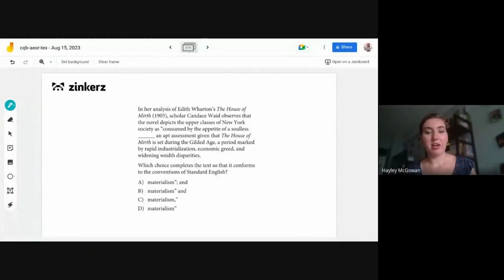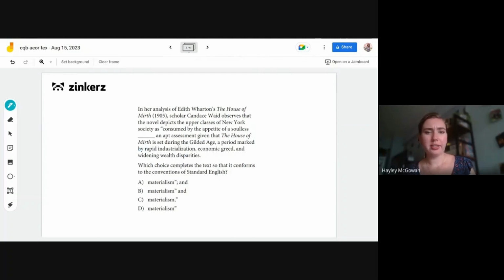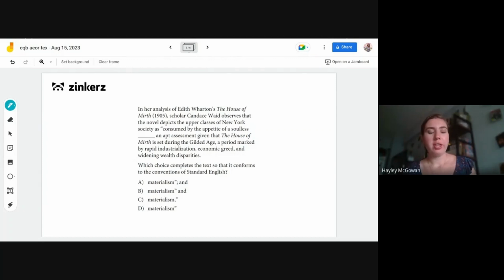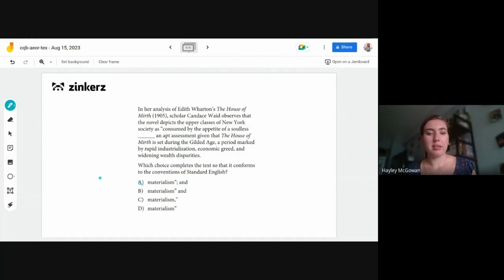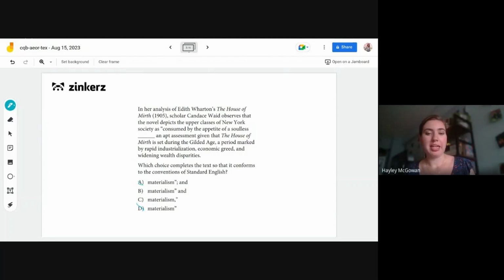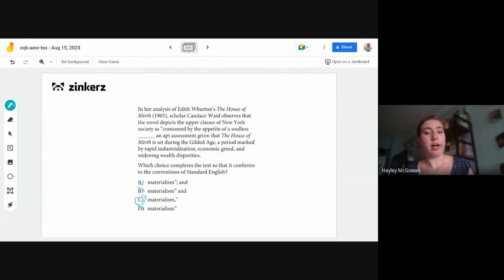Digital SAT® Verbal Hacks: Writing Question – 24/08/2023